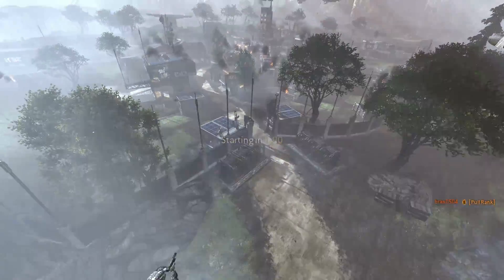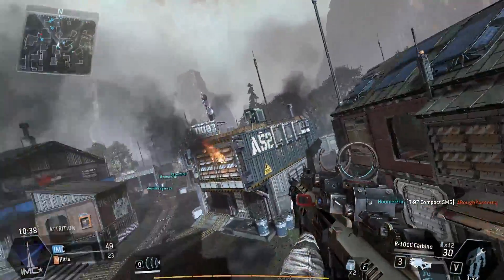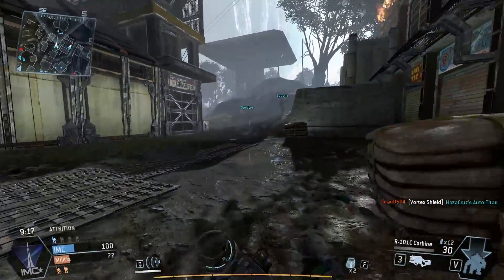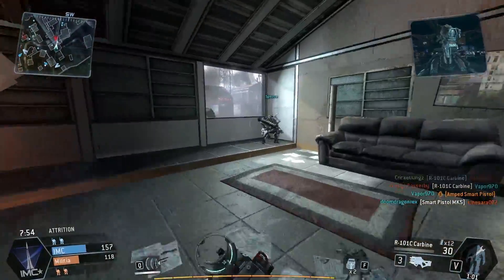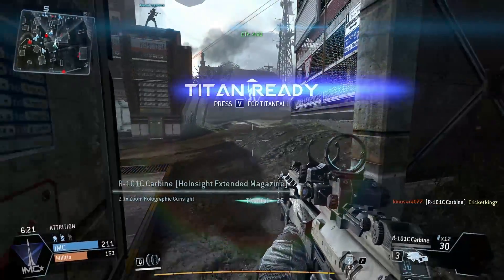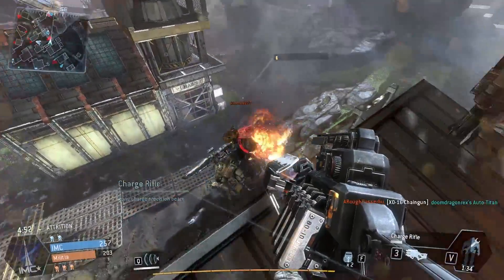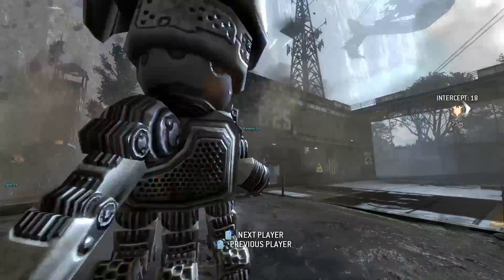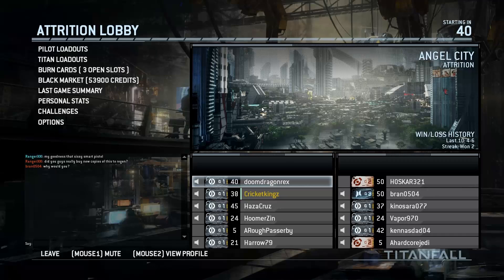Titanfall -01- Kick!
Like the series / video? Leave a like or favorite, they really help and are always appreciated! Also tell us what we can improve on, and we will make sure it happens! Free Air guitars for anyone who Subscribes!

● Editing by Dielerorn, and Cricket
● Animation by Cricket
● Artwork by Dielerorn and Cricket
● Logo by Dielerorn
● Bits and bobs by Razerxi,Faylwhale,Cricket,Dielerorn